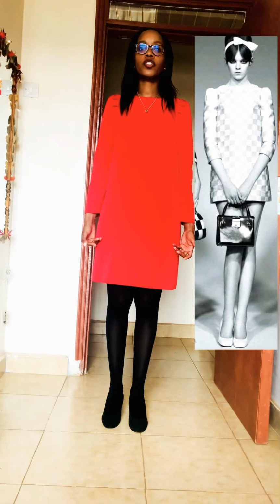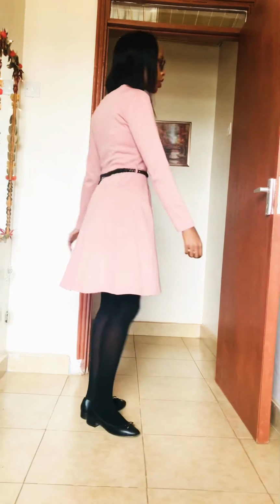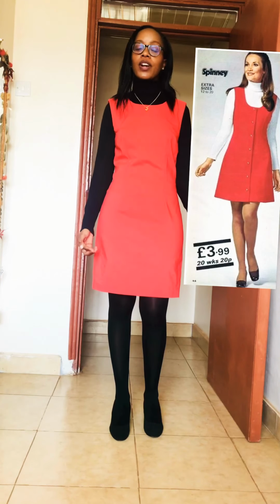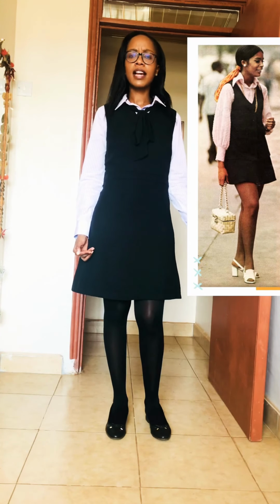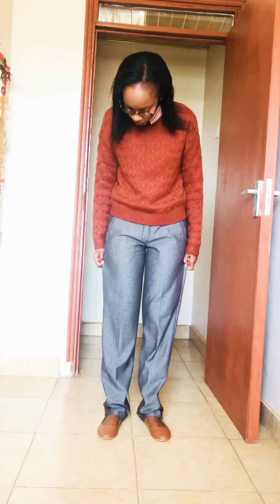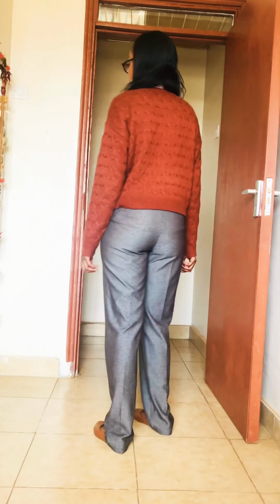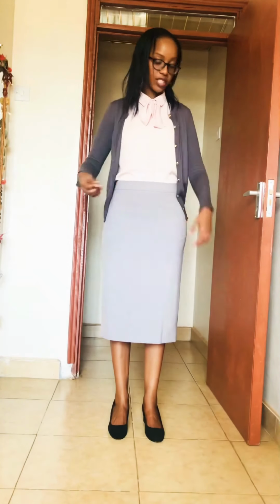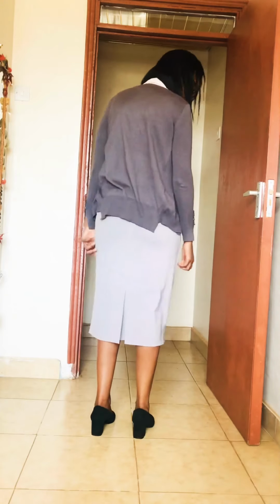VINTAGE PROFESSIONAL WORKWEAR | PINTEREST INSPIRED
This is my take on Vintage outfits that you can wear to a professional workplace setting. Inspiration was drawn from Pinterest where I identified fashion pieces from the 60s, 70s and 80s and tried to emulate using clothes already in my wardrobe.

Let me know if they were hits or misses and feel free to give your styling tips in the comments section.

Which out was your favorite and which one wasn’t?

Vintage pictures were from Pinterest

Places Mentioned:
Woolworths
Mr Price